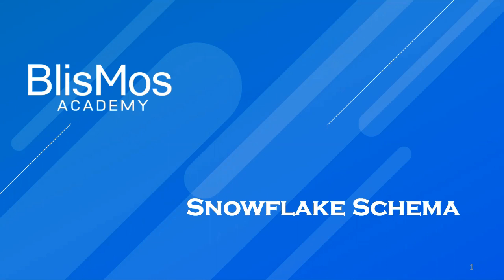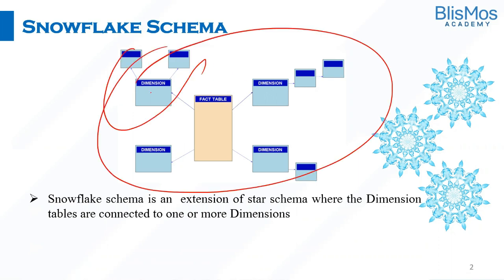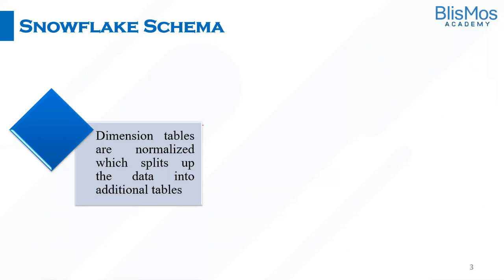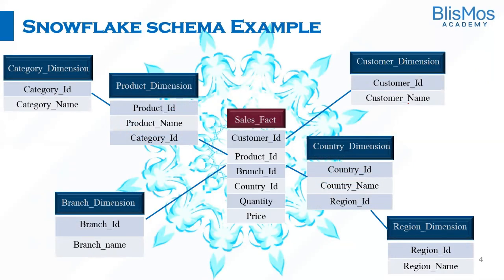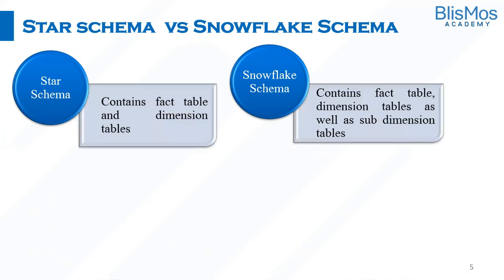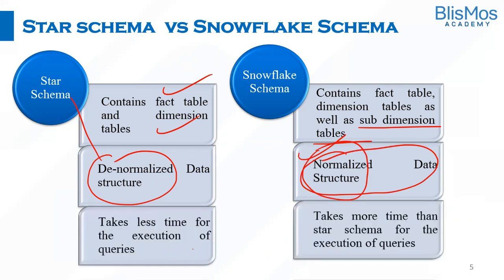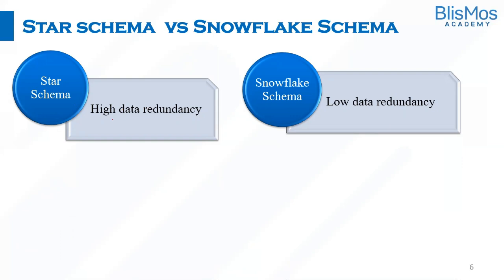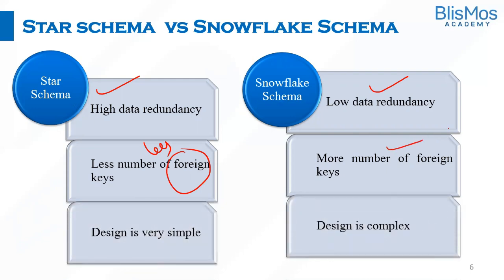19. Snowflake Schema | Data warehouse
In this video, we will provide a detailed explanation on the Snowflake schema.

If you have any questions about the Data Warehouse? Ask us in the comment section below.